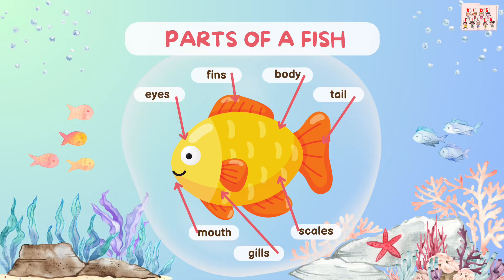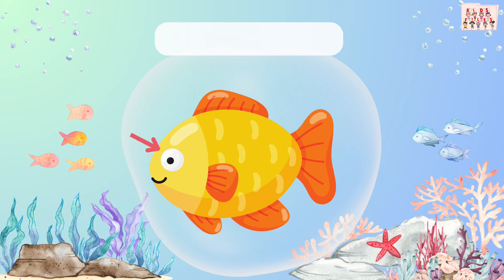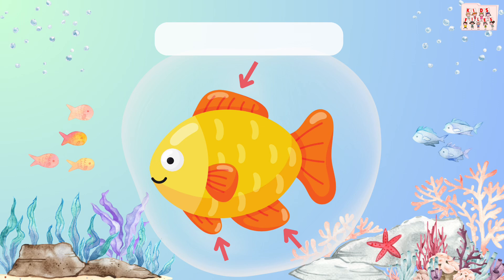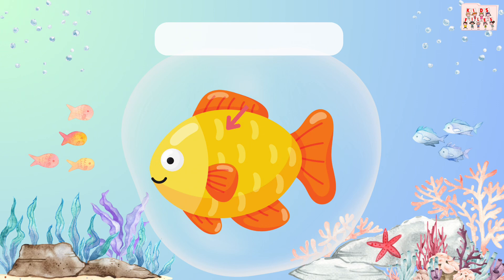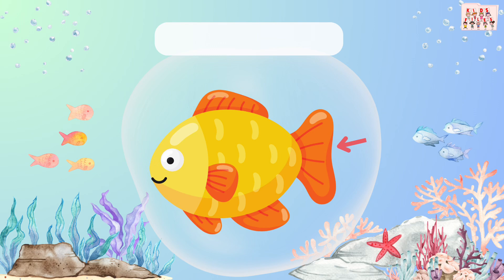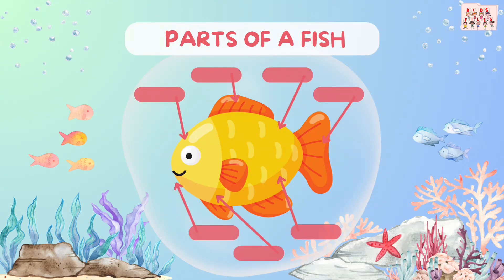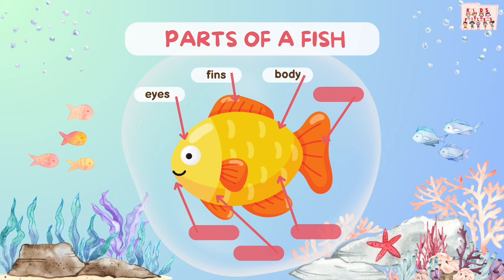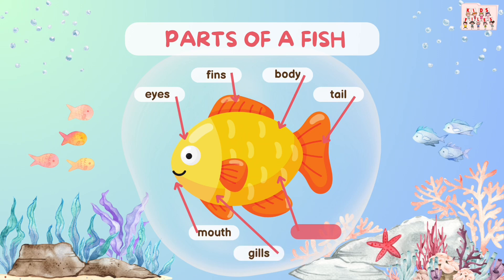Learn the Parts of a Fish| Flashcards for Kids| English Vocabulary| Animal Body Parts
Let’s learn the parts of a Fish!🐠
Join us in this fun and simple flashcard video as we explore the parts of a fish!
Perfect for preschoolers, ESL learners, and early learners, this video helps kids recognize and name the different body parts of a fish — including the eyes, fins, body, tail, mouth, gills, and scales — with clear and kid-friendly descriptions for each!

✨ What you’ll learn:
📁 Fish body parts
📁 What each part is for
📁 Fun review at the end!

🎉 Great for homeschooling, classroom activities, or just learning at home!